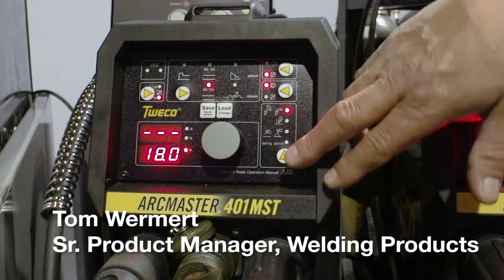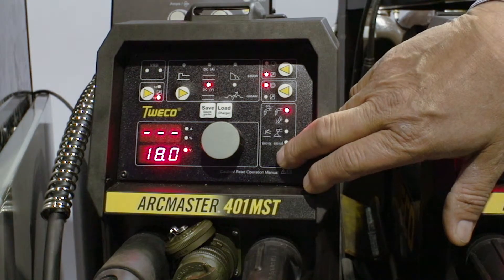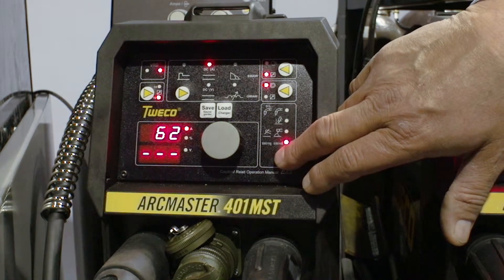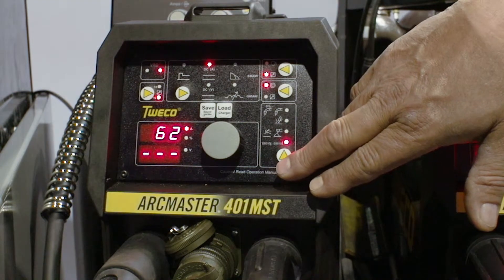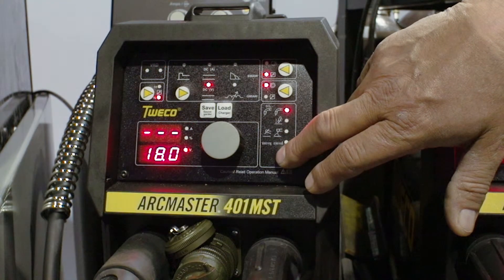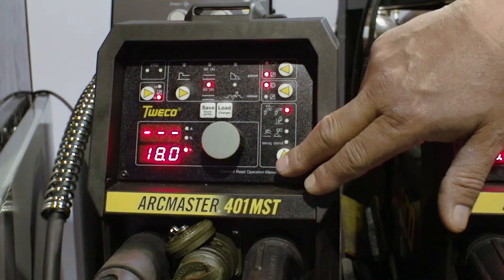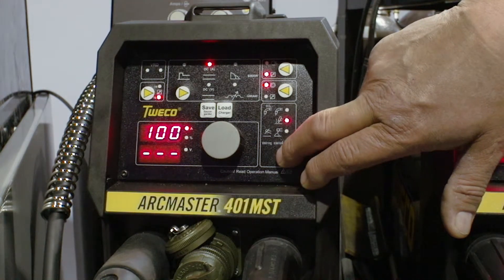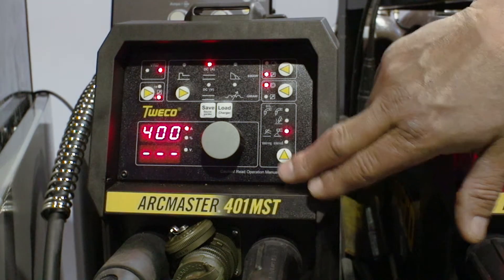Understanding the Controls for 6010, Gouging, and Mixed Gas or C02 on Tweco Arcmaster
The Tweco ArcMaster MST features dedicated modes to optimize performance for specific processes, including 6010 electrodes, 7018 electrodes, and air carbon arc gouging with carbons up to 3/16"". This video demonstrates multiple features on the machine, including how to adjust to the desired process and setting.